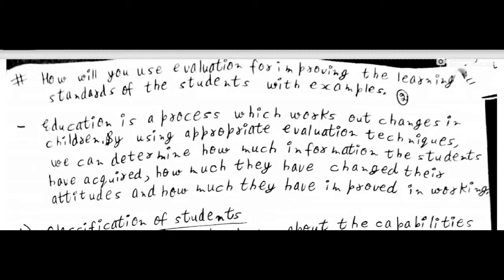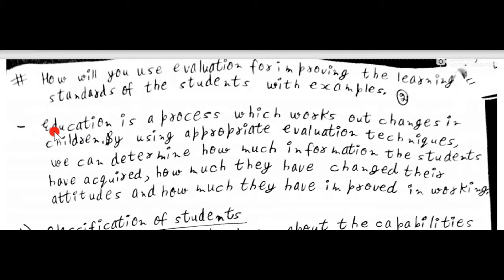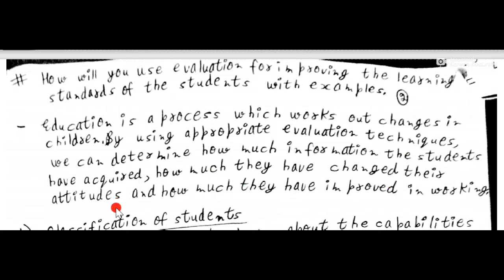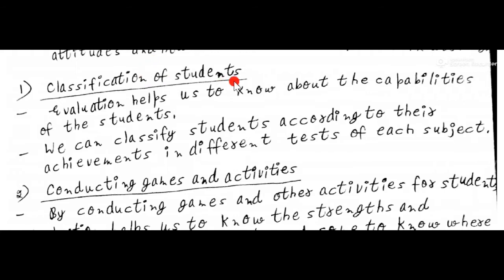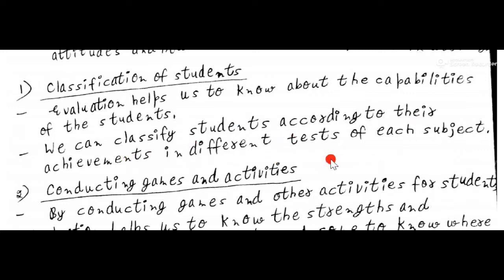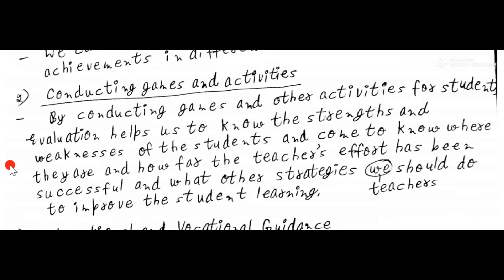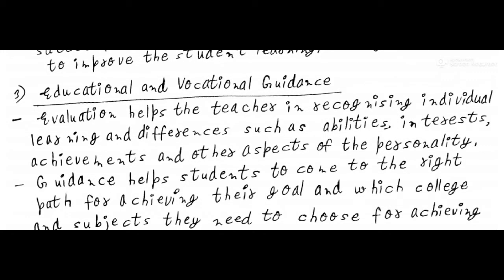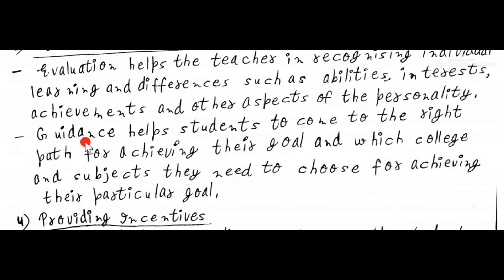Evaluation for Improving Learning of Students |Unit-5|SCIENCE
This video will provide all the information about all the contents of Environmental sciences, Environmental studies, social studies, Science and Science Education

This video is useful for BTC, D.el.ed, Beled students and other teaching related exams like TET, CTET, UPTET, HTET etc..